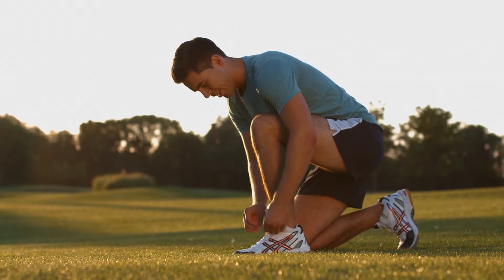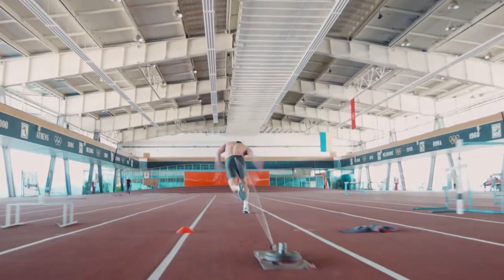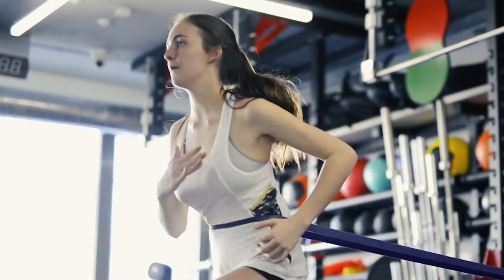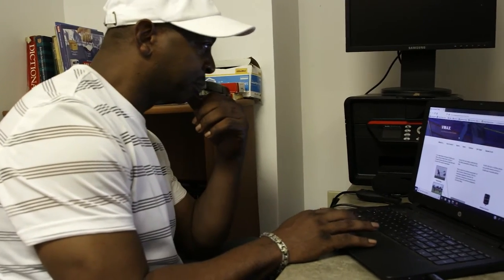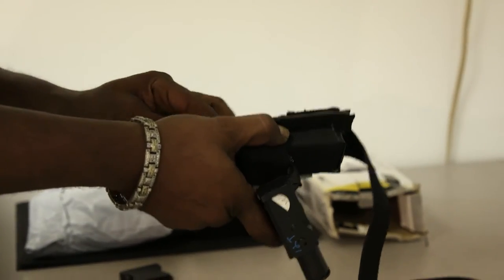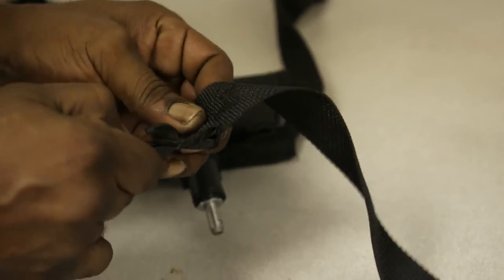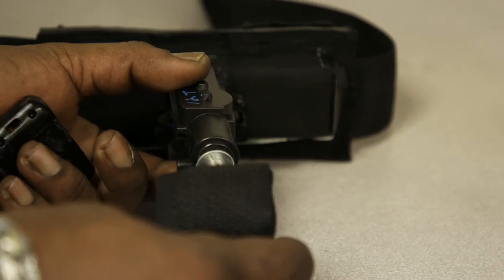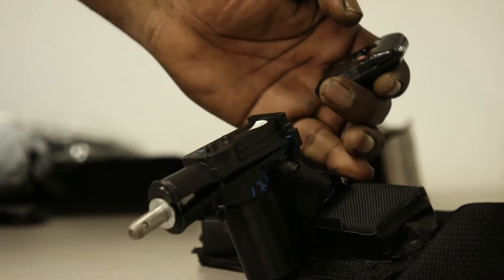Aspire Technologies’ Quick-Release Tech Makes Athletes Faster